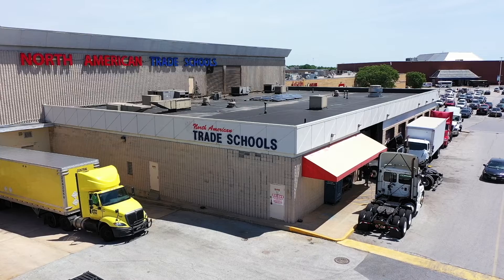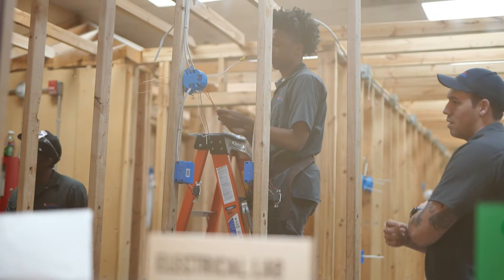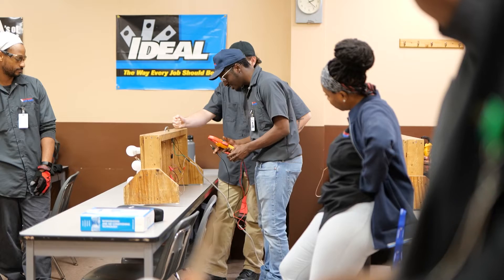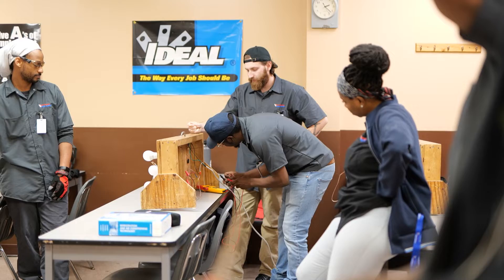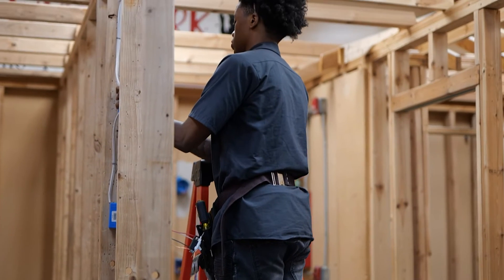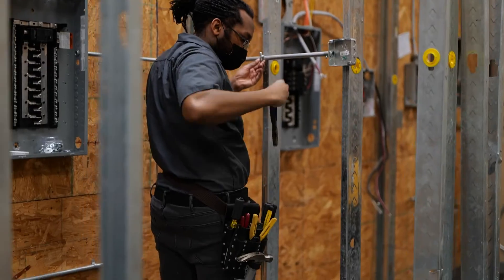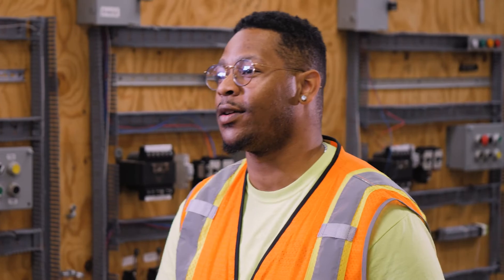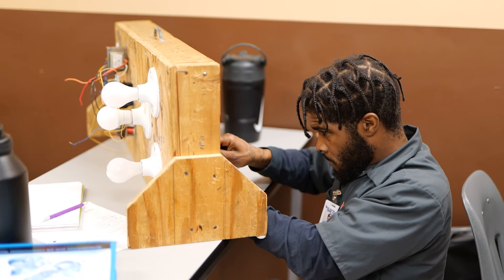Electrical Technology Program at North American Trade Schools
The Electrical Technology Program at North American Trade Schools prepares students to work in residential, commercial, and industrial fields as entry-level electricians. The program covers wiring, machine control, programmable controllers, telecommunications, and electronic control.